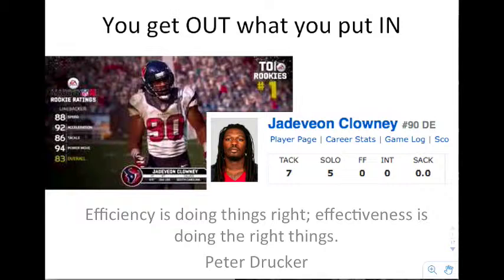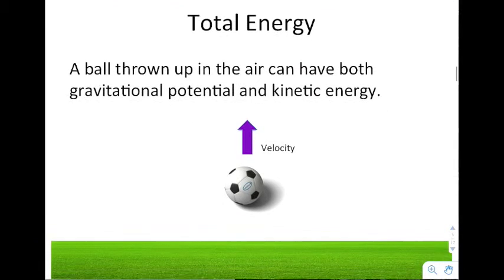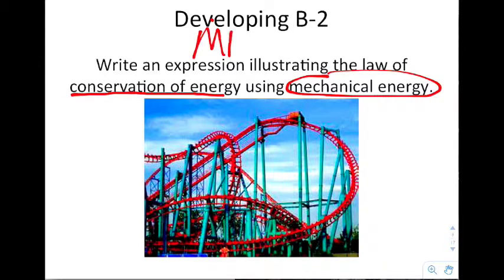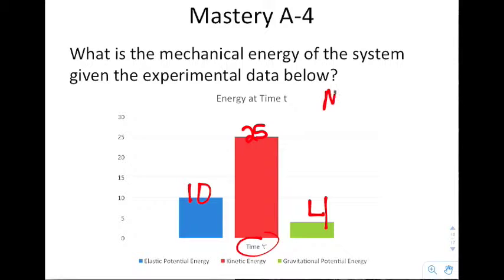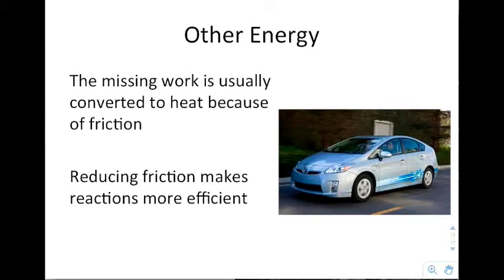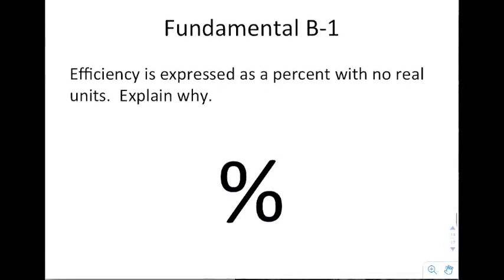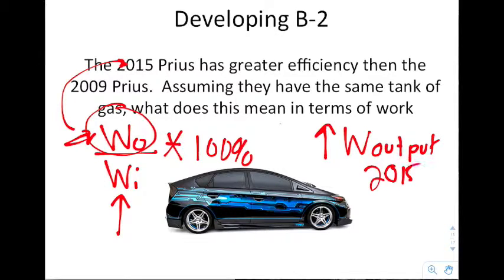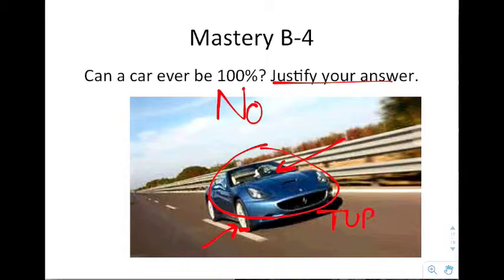IPC: P- 3.5 You get OUT what you put IN